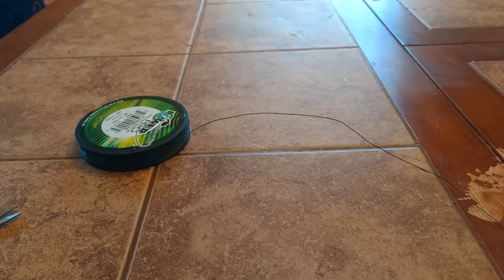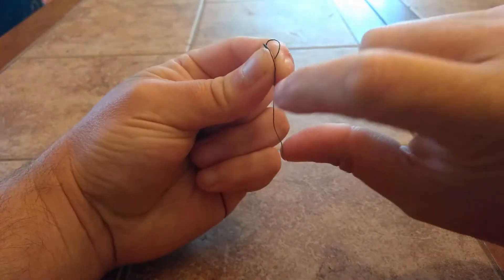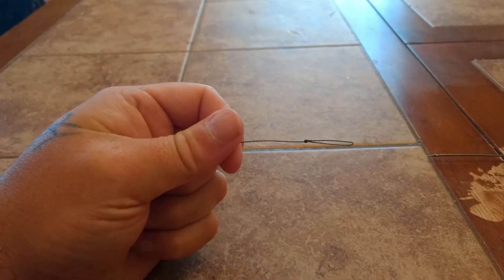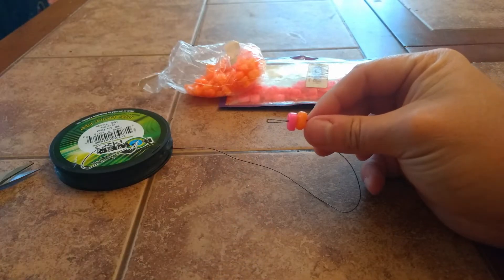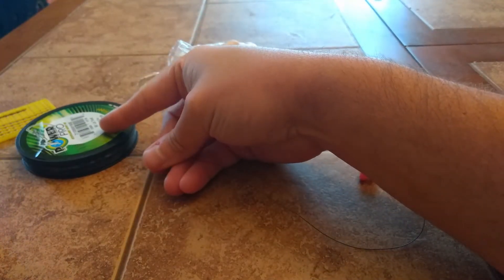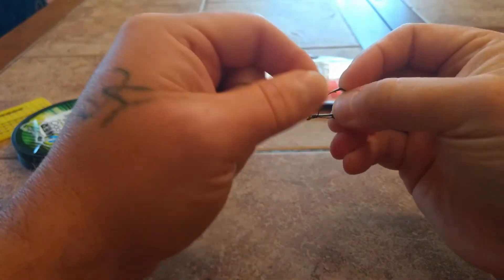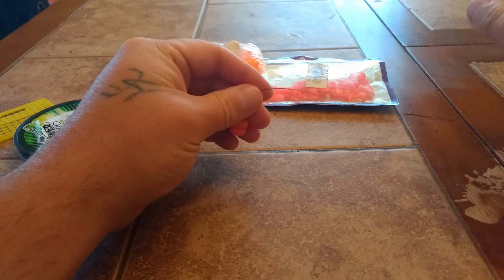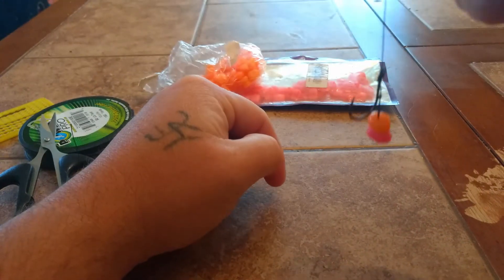How to tie a hair rig for carp fishing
How to tie a hair rig for carp fishing step by step instructions.

The hair rig is easy to tie and you might be saying why should I use a hair rig. Well this is one of the most widely used rigs for carp fishing in the world. It keeps turtles and smaller fish from being hooked as well.

Please check out our facebook page you can message me with any questions that you may have about baits or carp fishing in general

If your interested in trying some great flavors here is a link to what I use

I am also part of Team Fish Fighters if you would like to see some live fishing action check out there channel